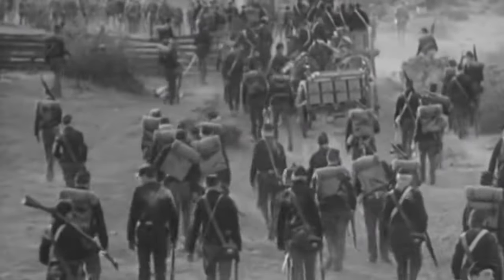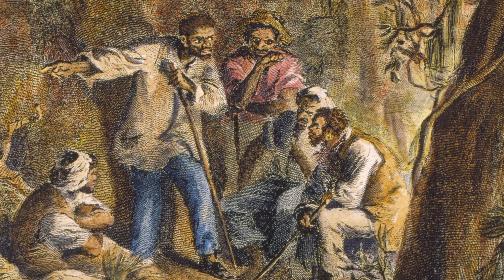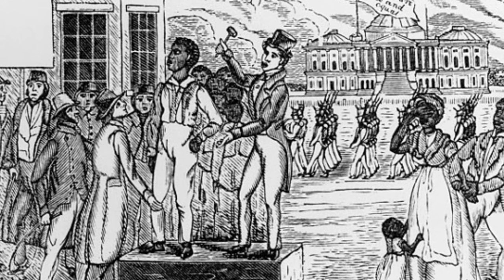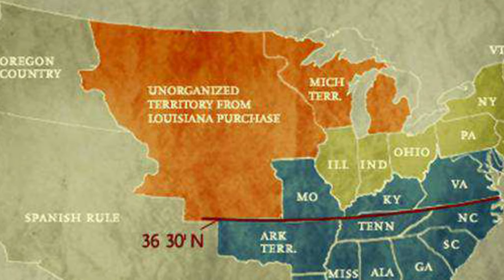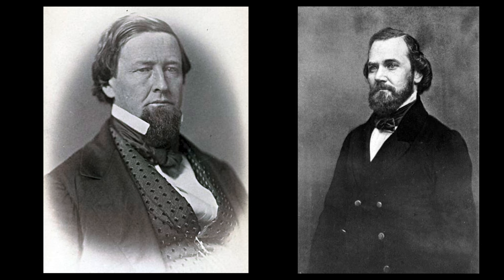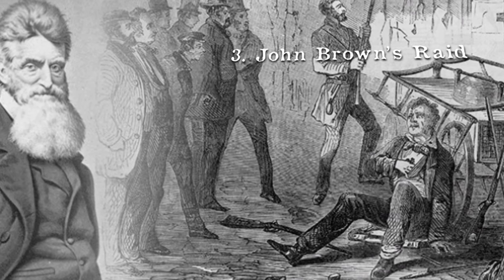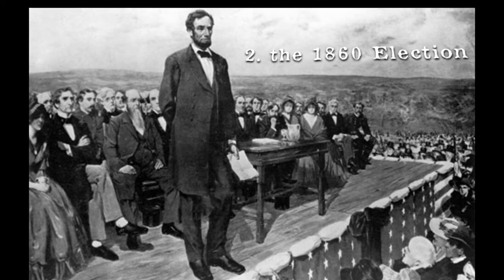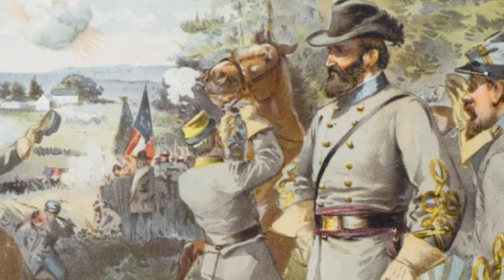10 PIVOTAL Events That Led To The American CIVIL WAR....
On December 20th, 1860, South Carolina became the first state to officially secede from the Union for one primary reason – to avoid the impending ban on slavery which seemed all the more likely with the recent election of Abraham Lincoln.  To deal with the problem of United States military forts existing within their state in Charleston Harbor, the state demanded that all U.S. Army personnel abandon their posts.  Major Robert Anderson, who was in charge of the U.S. forces near Charleston, remained loyal the Union and moved himself and all union troops to Fort Sumter, the most powerful and defensible fortress in the harbor.

Intro: Going Home by Mary Fahl

Confederate forces would not allow any union ships to supply or reinforce Fort Sumter, effectively beginning a siege.  Once President Lincoln took office, he informed the governor that he was sending supplies and food to Fort Sumter.  The Confederate government had to make a decision – allow Fort Sumter to be re-supplied or attack, preventing hungry soldiers from receiving food while simultaneously beginning a Civil War.  They went with option 2.  On April 12th, 1861, Artillery Batteries surrounded the Fort and attacked, bombarding them for 34 hours until Anderson had no choice but to surrender.  During this first Civil War battle, the only casualty was one Confederate horse.

While The Battle at Fort Sumter was the final event that led to the American Civil War, it certainly wasn’t the first.  Tensions had been brewing for decades, and there were multiple major events throughout the 19th century that led to the deadliest military conflict in American history.  In this week’s video, 10 major events that led to the battle at Fort Sumter and the Civil War itself will be quickly discussed in order of their occurrence.  These will be relatively quick overviews but I encourage every one to further research any of these events that sound particularly interesting.

10. Nat Turner's Rebellion
9. The Wilmot Proviso
8. The Compromise of 1850
7. "Uncle Tom's Cabin"
6. Bleeding Kansas (Kansas-Nebraska Act)
5. The Caning of Charles Sumner
4. The Dred Scott Decision
3. John Brown's Raid
2. The Election of 1860
1. The Formation of the Confederacy

Videos normally premiere every Wednesday at 10:30 AM Pacific time.